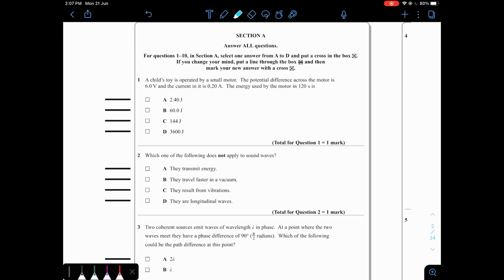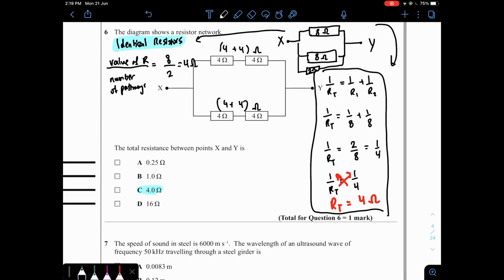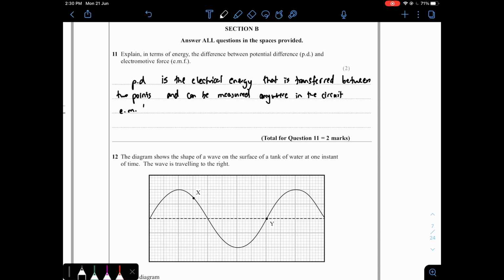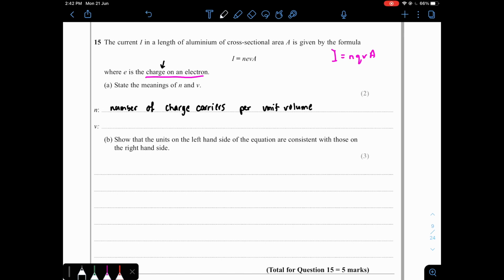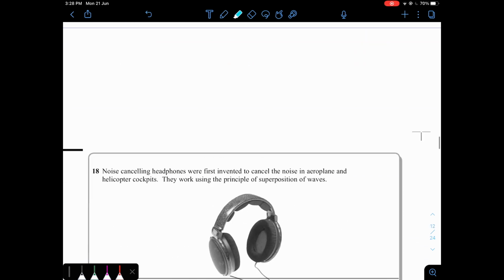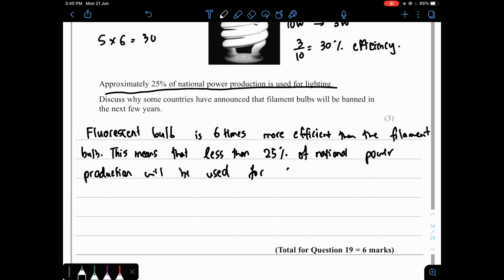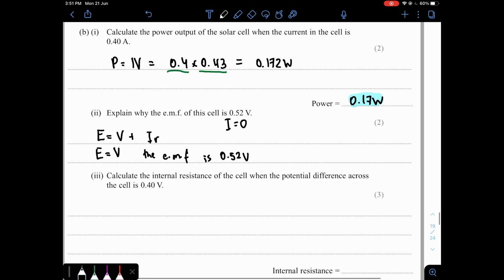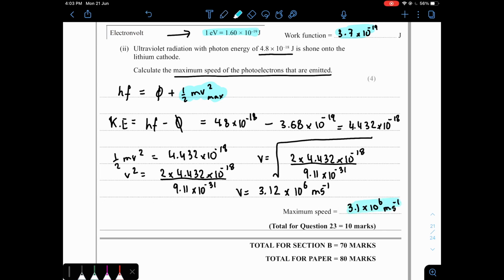Edexcel Physics Unit 2 - January 2009 Full Paper Walkthrough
This is January 2009 Unit 2 Walkthrough. I am currently working on integrating a side calculator into the videos so viewers can see what is going on in the actual calculation. This paper is relatively easy compared to the newer papers.

Timestamps:
0:00 Intro
0:11 Q1
1:04 Q2
2:22 Q3
3:35 Q4
5:37 Q5
9:07 Q6
12:09 Q7
13:30 Q8
16:25 Q9
18:58 Q10
22:00 Q11
23:58 Q12
26:38 Q13
29:11 Q14
34:00 Q15
37:59 Q16
43:51 Q17
46:32 Q18
53:42 Q19
59:18 Q20
1:02:34 Q21
1:05:31 Q22
1:12:35 Q23
1:21:29 Outro